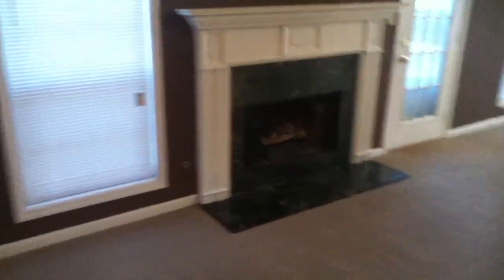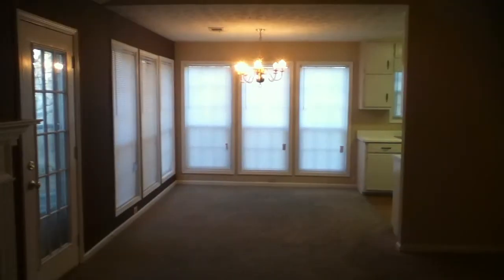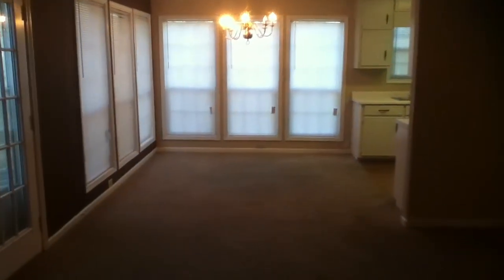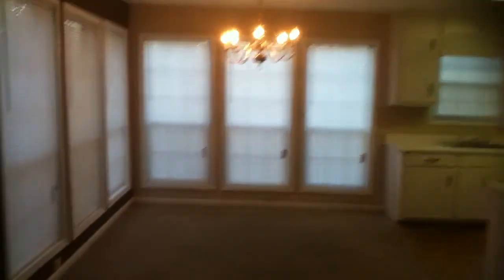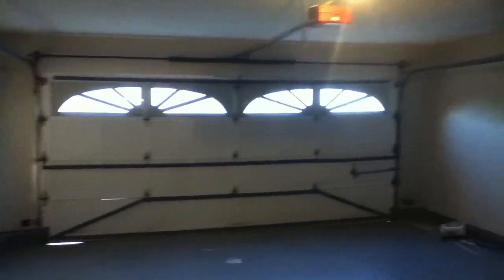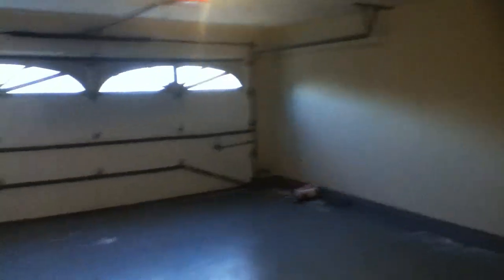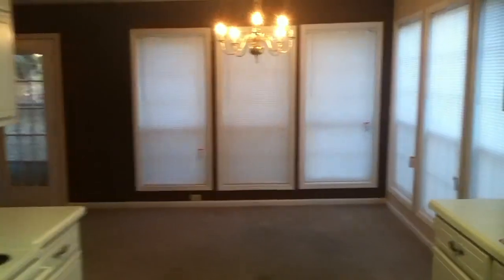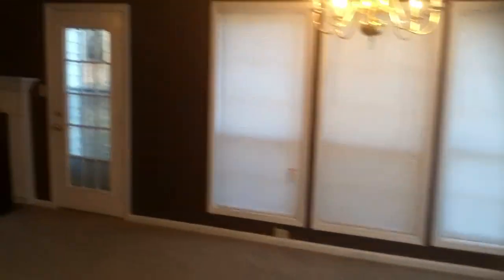283 NORTHWIND DR. MKT. 1/23/14